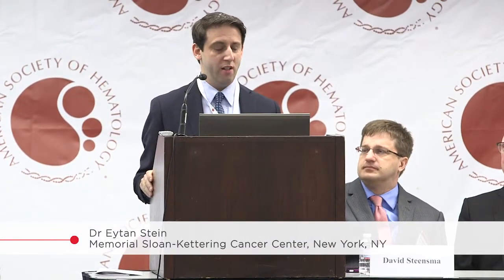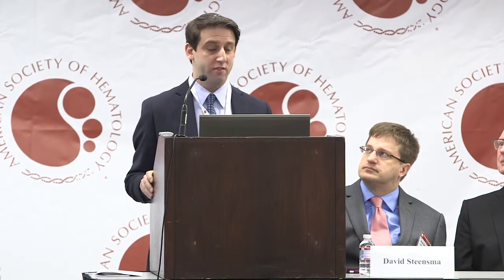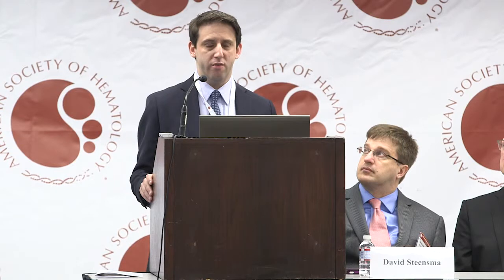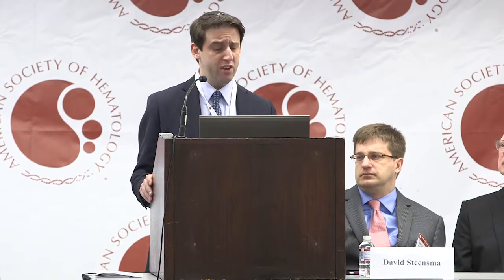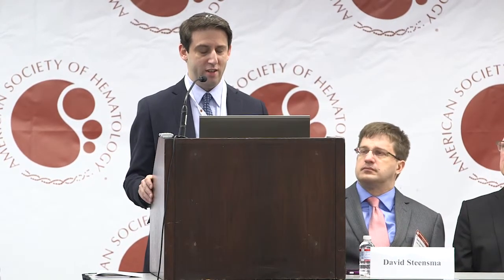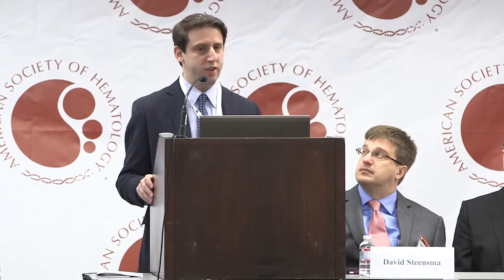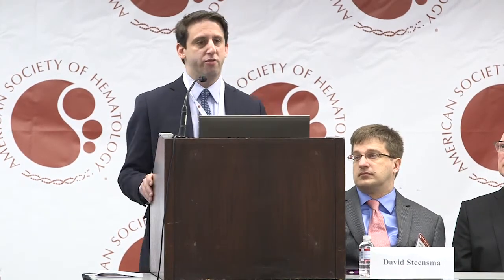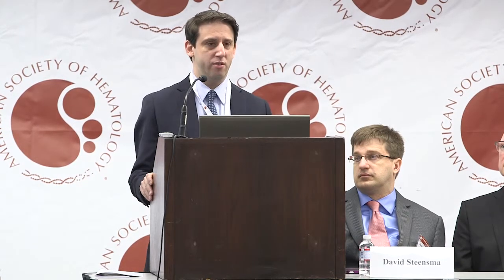Phase I study shows AG-221 induces durable remissions in IDH2-mutant acute myeloid leukaemia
At a press conference during the 2014 American Society of Hematology (ASH) Annual Meeting, Dr Eytan Stein (Memorial Sloan-Kettering Cancer Center, New York, NY) discusses a phase I study of AG-221, an oral, selective, first-in-class, potent inhibitor of the IDH2 mutant metabolic enzyme, in  IDH2-mutant acute myeloid leukaemia or pre-leukeamia (including myelodysplastic syndromes, chronic myelomonocytic leukeamia, and myeloproliferative neoplasms).